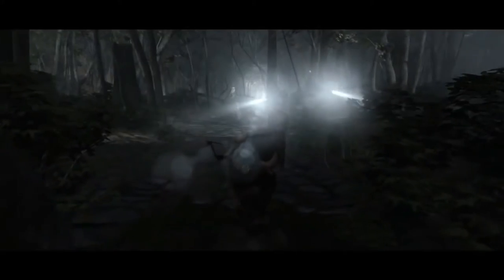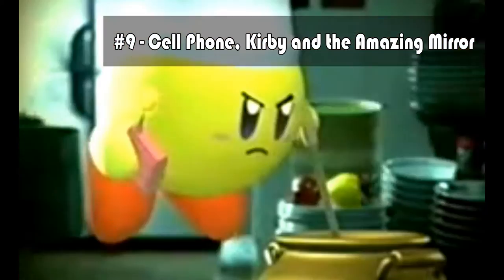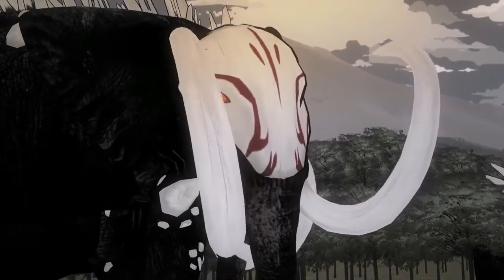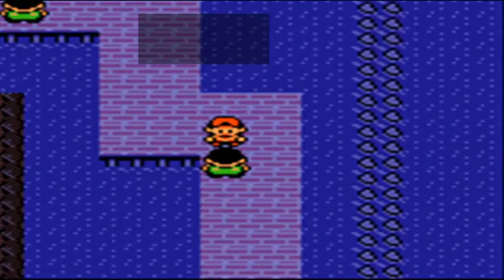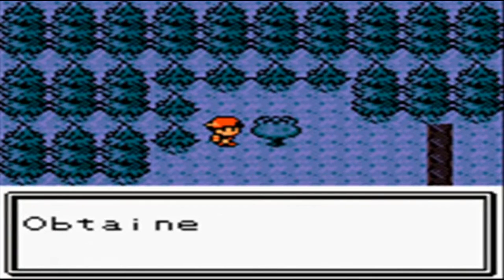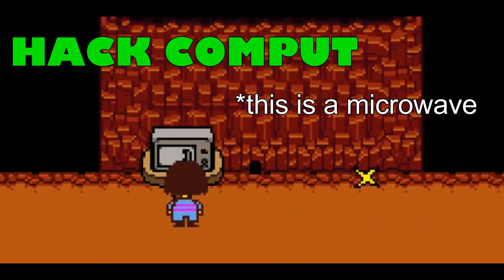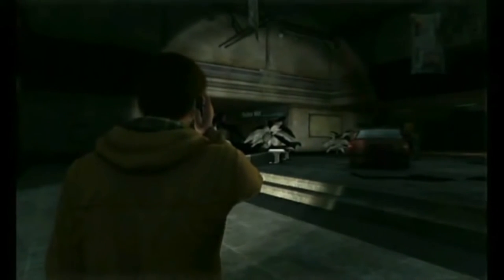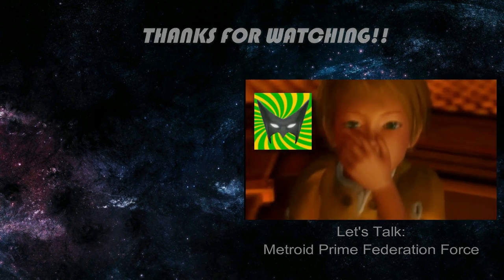Top Ten Cell Phones in Gaming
This one probably took me longer than it should have to finish, but hey, here it is!

Here's a quick shoutout to...

These guys pitched in some help making this and I wanted to let them know I appreciate it, so why not check them out for me?

I'm going to be uploading some more episodes of Let's Talk soon, I've just been swamped with stuff lately so it's been a little tough finding time to work on videos, but more is coming!

Every single view is what makes all of this worth it to me, just knowing I'm sharing a little bit of my creativity with others and seeing myself grow is what keeps me at it.